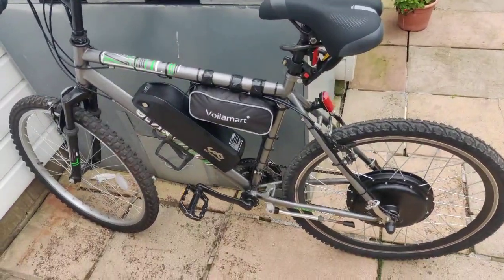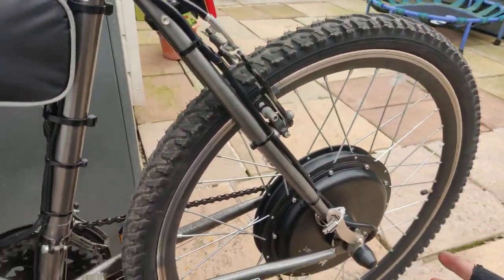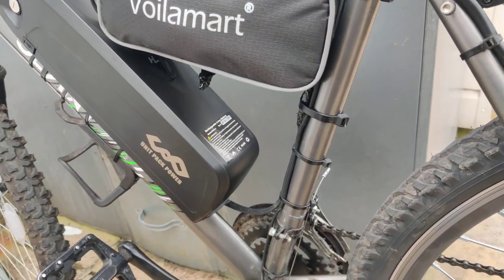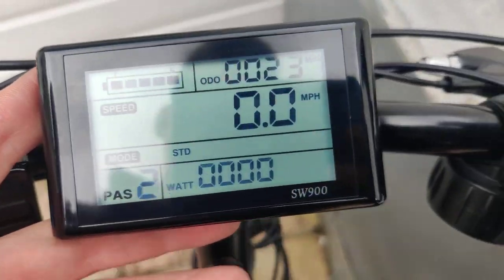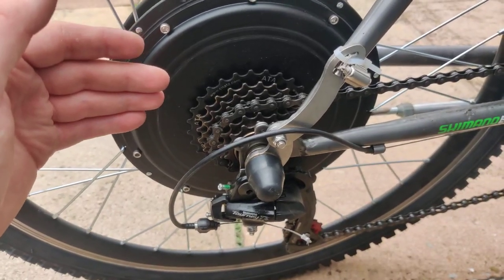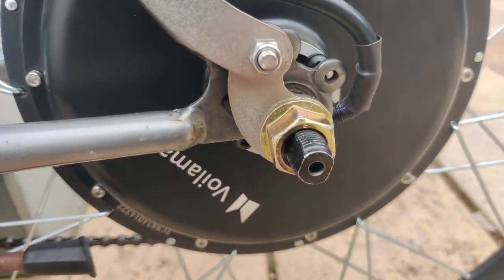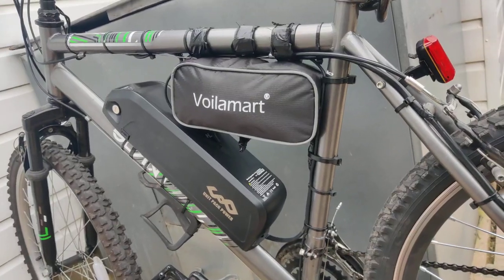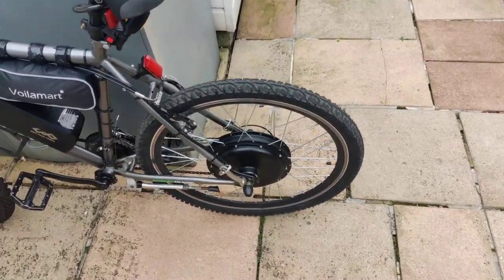Voilamart 26" 48V 1500W Electronic Bike Conversion Kit review and overview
a short overview and review of the
Voilamart 26" 48V 1500W Electronic Bike Conversion Kit

using a unit pack power 15ah 48v battery on a Apollo slant bike frame